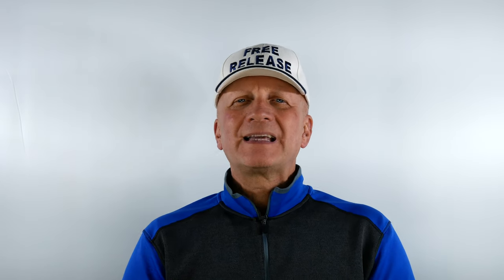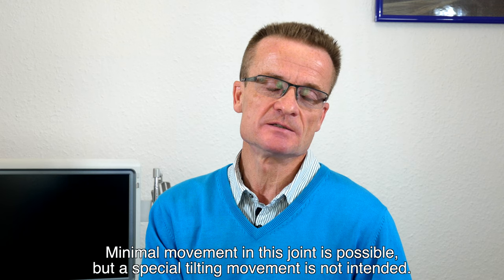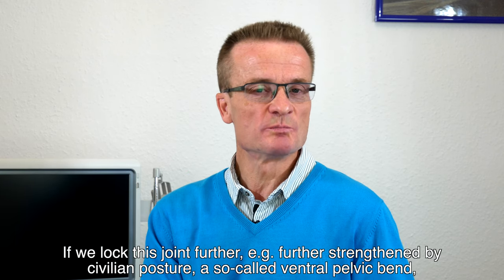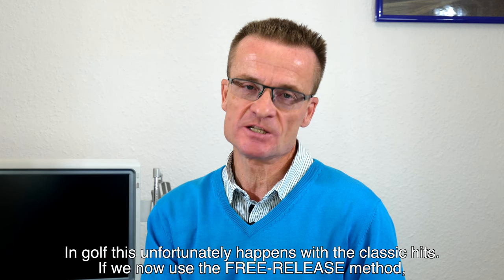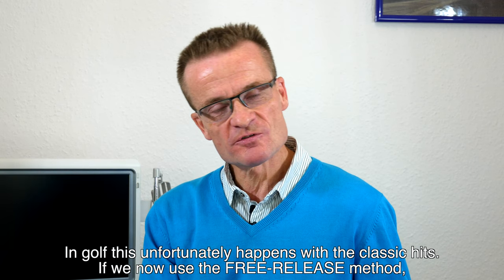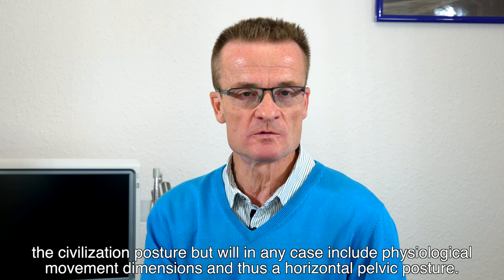Golf Injuries: Sacroiliac Joint Dysfunction - MD Dietmar Göbel | CONSISTENCY GOLF SWING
So many golfers suffer from a dysfunction of the sacroiliac joint. Where do these problems in golf come from and how can we avoid them?

Lateral shear forces, high torsion forces, and pelvic obliquity create a high risk of injury to the sacroiliac joint. MD Dietmar Göbel explains how the Core Balance Free Release method of Consistency Golf Swing can significantly minimize this risk of injury?

The so-called SI Joint or SIJ or sacroiliac joint, under these three headings this runs in the colloquial or also in the literature, is finally wedged as a left and right joint between the iliac wing.
Minimal movement in this joint is possible, but a special tilting movement is not intended.
If we lock this joint further, e.g. further strengthened by  civilian posture, a so-called ventral pelvic bend, i.e. if the pelvis is turned forward, this joint further locks and movements become hardly possible.

A movement method, no matter what kind of sport, which then tilts the pelvis laterally and leads further into the hollow back, will always damage the joint. This is independent of the kind of sport.

In golf this unfortunately happens with the classic hits. If we now use the FREE-RELEASE method, and the pelvis remains horizontally, we avoid tilting movements in this joint, only then we can relieve the sacroiliac joint, or the sacroiliac joints to avoid tilting.

This has a particularly harmful effect on the non-targeted sacroiliac joint. This can even result in sciatica irritation or pseudo sciatica irritation. This means, a healthy method analyzes the civilization posture but will in any case include physiological movement dimensions and thus a horizontal pelvic posture.

Consistency Golf Swing is a new Online Video Instruction System for more power, more distance and more consistency in your golf game. The step-by-step videos in combination with motor and mental training will change your game forever. Say goodbye to the trial and error systems and get ready to program your brain with a completely new and easy software. Benefit from the unbelievable advantages of this system.

▬▬▬ Recommended Videos ▬▬▬▬▬▬▬▬▬▬▬▬▬▬▬▬

▬▬▬ We're happy to answer all your questions: ▬▬▬▬▬▬▬

ConsistencyGolfSwing
by United Golfers Corp.

▬▬▬ About our HEAD OF TEAM / SCIENTIFIC TEAM: ▬▬▬▬

For our team golf is not just a sport – it is a passion and a lifestyle! Our team will do everything in their power to find the easiest way for all golfers to accelerate their training success, in order to be able to play healthier and longer, at the same time. The years of experience in the specialized areas of the individual members of the scientific team is the secret of success of the perfect training method. You will love this training, enjoy the training success and have fun with the game!